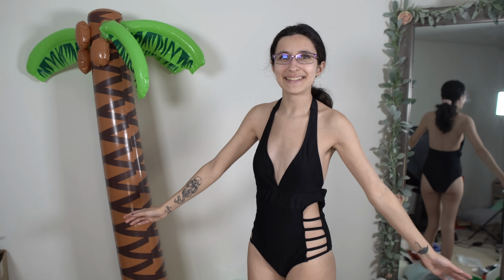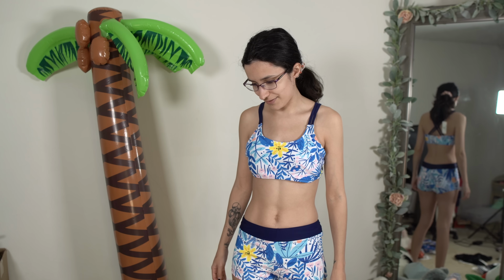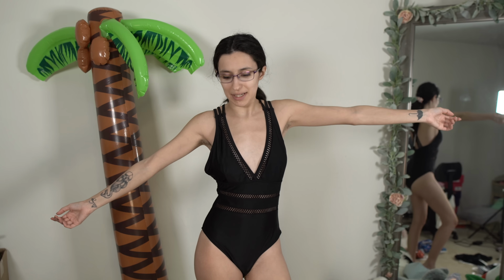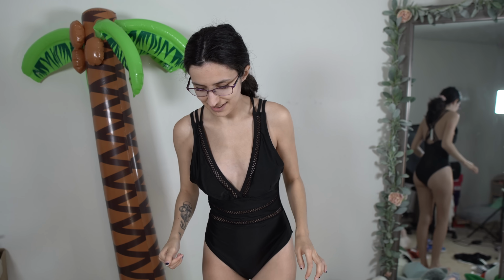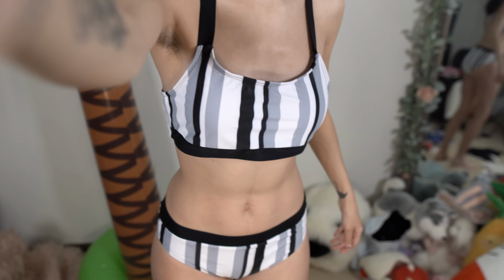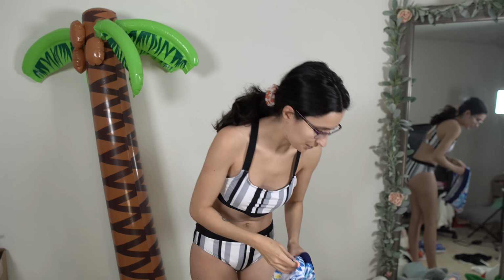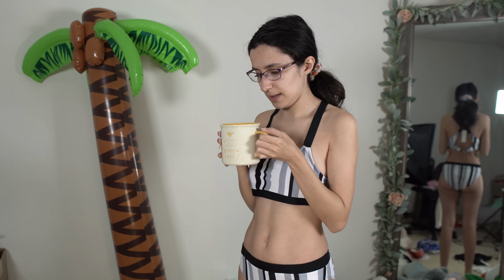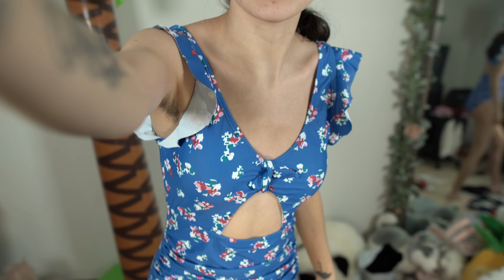Super Hot Bikini Try On Haul From Beachsissi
Hi, I'm Naiades! Your quirky nerd girl next door! Seriously, I'm awkward, nerdy, and did I mention awkward?

Turn that bell notification on for instant updates! I premiere all my videos, which means you get to chat with me & watch my content at the same time!

I'd love to try on/test out something for you & share it on my channel!

Write me a love letter?

Naiades Aqua
Celebration,  Florida 34747

Buy my editor(s) a coffee? They'd love to sip on something while video editing for you!

Love my work and want to spoil me? Send me a tip!